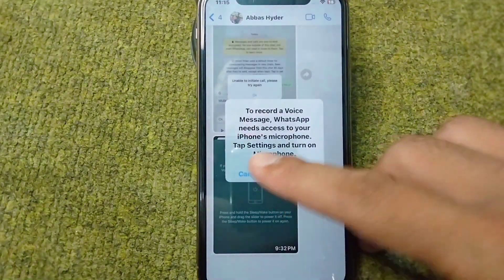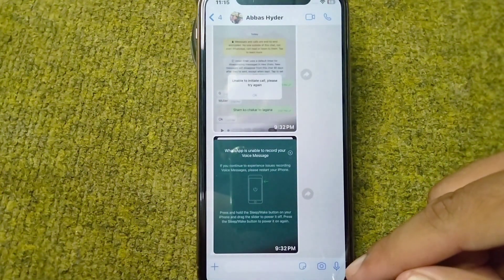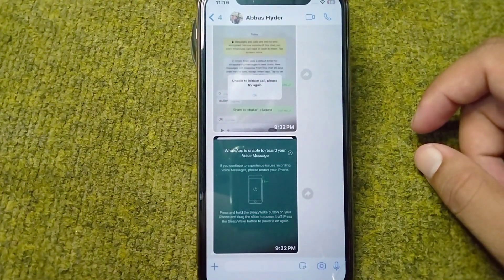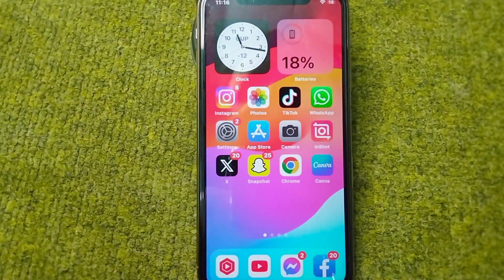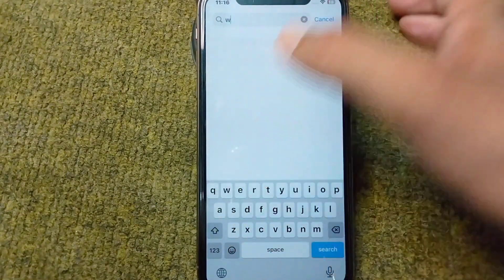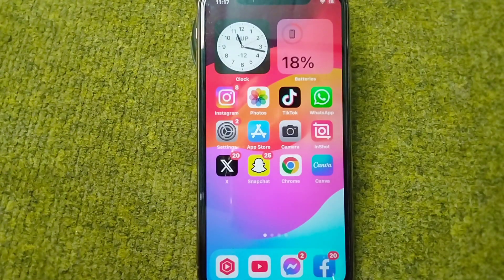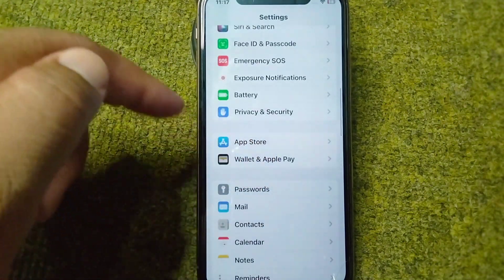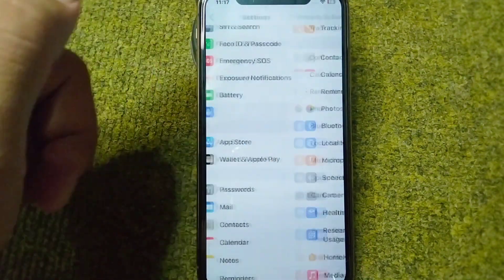how to fix whatsapp microphone problem | whatsapp microphone not working | problem fixed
how to fix whatsapp microphone iphone

how to fix whatsapp microphone problem pc

how to fix whatsapp microphone

how to fix whatsapp mic

how to fix whatsapp voice message problem on iphone

how to fix whatsapp voice message volume

how to fix microphone problem in whatsapp video call in laptop

how to fix microphone problem in whatsapp video call

how to fix whatsapp voice message speed

how to fix whatsapp voice message problem on android

how to fix whatsapp voice message not downloading

how to fix whatsapp voice message no sound

how to solve whatsapp mic problem

whatsapp microphone not working

whatsapp microphone not working on video call

whatsapp microphone not working in laptop

whatsapp microphone not working iphone

whatsapp microphone not working windows 11

whatsapp microphone not working samsung

whatsapp microphone not working pc

whatsapp microphone not working on video call in laptop

whatsapp microphone not working on call

whatsapp microphone not working android

whatsapp microphone not working in tamil

whatsapp microphone not working in vivo phone

whatsapp microphone not working malayalam